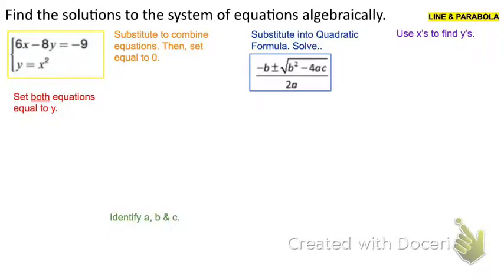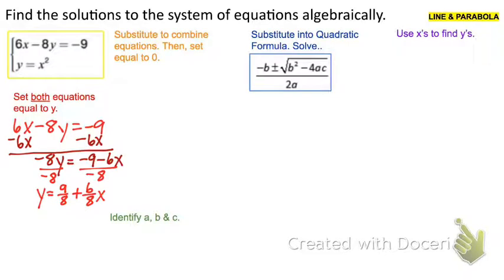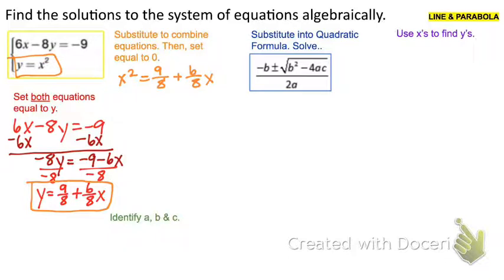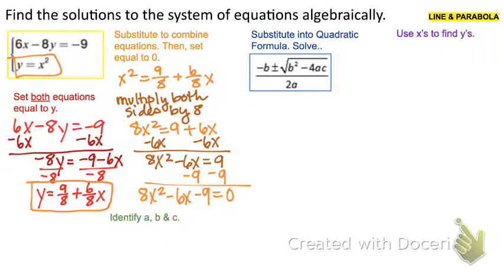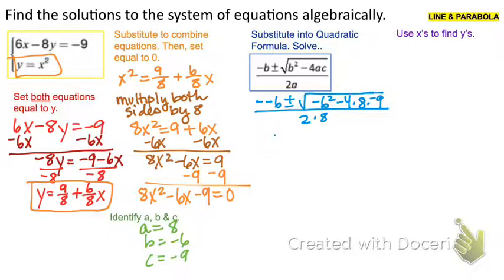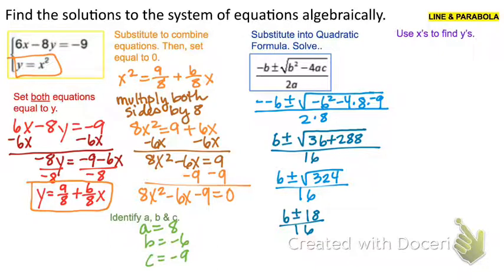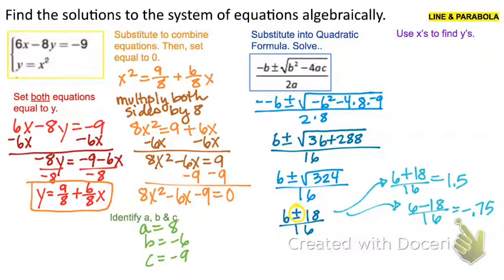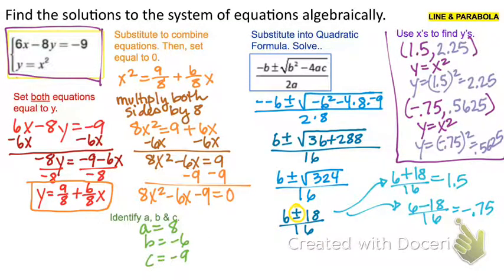Solve line/parabola system with Quadratic Formula